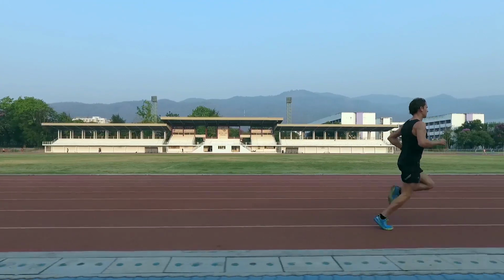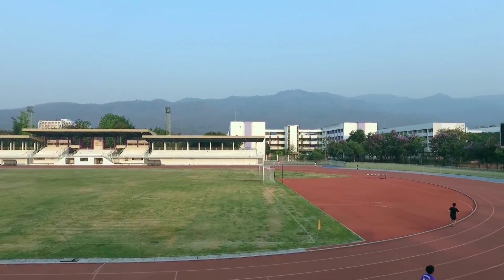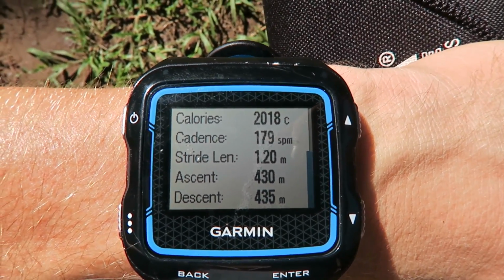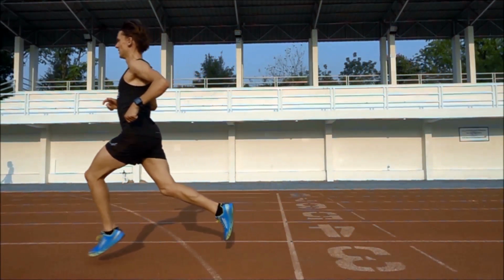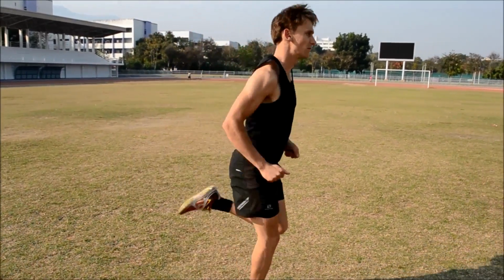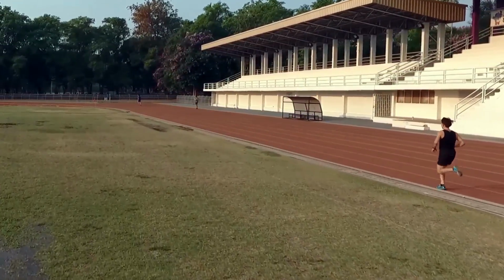Cadence: The Key to Your Best Running Form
COACHING & TRAINING PLANS

RECOMMENDED GEAR
Trail shoes: